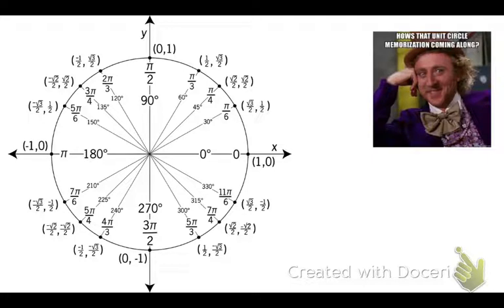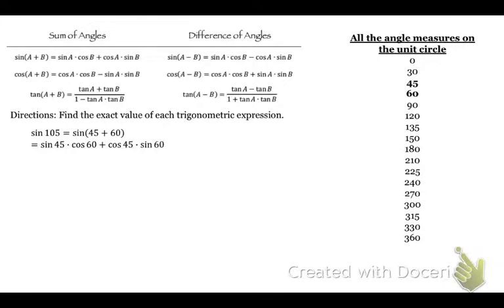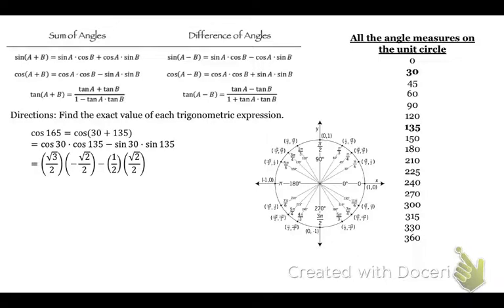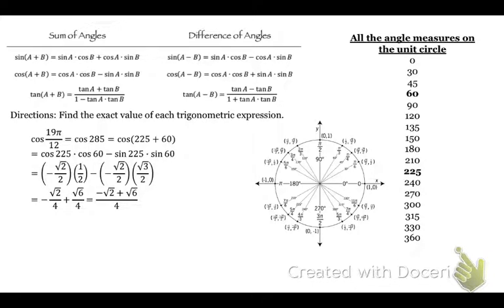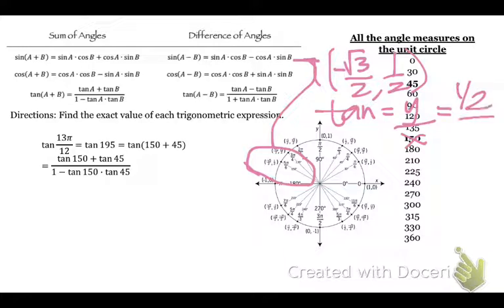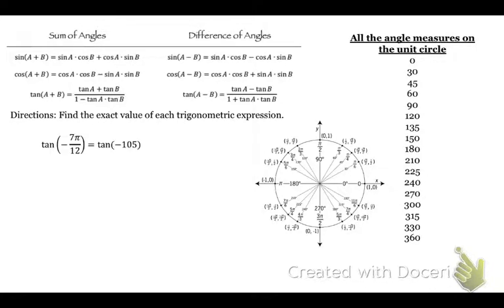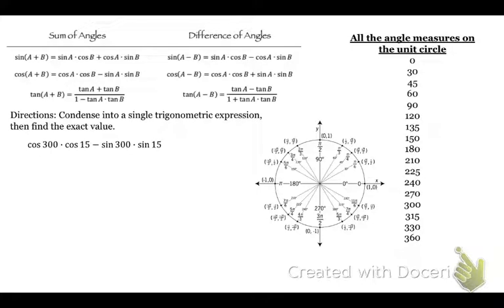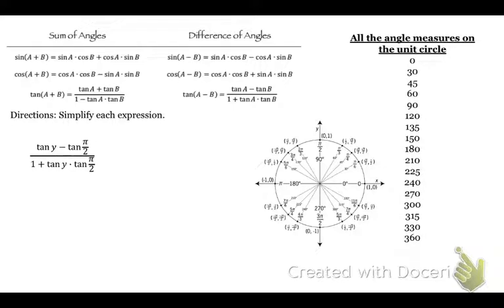Sum and Difference of Angles